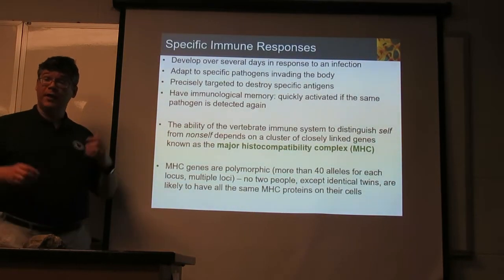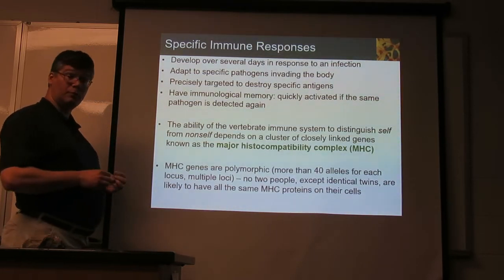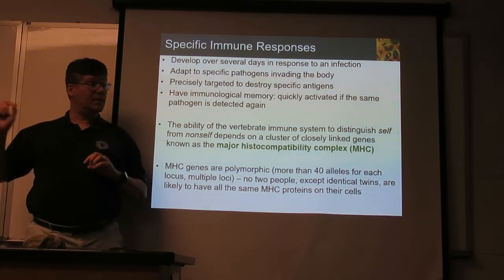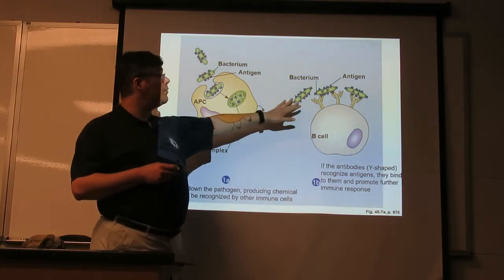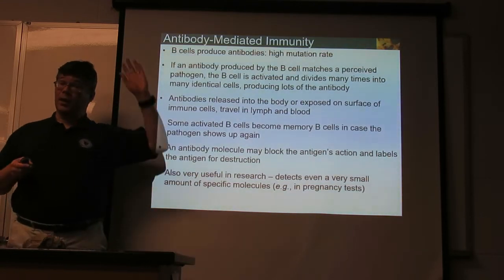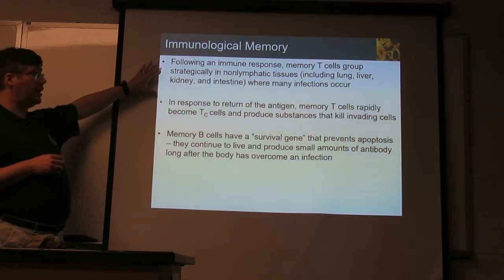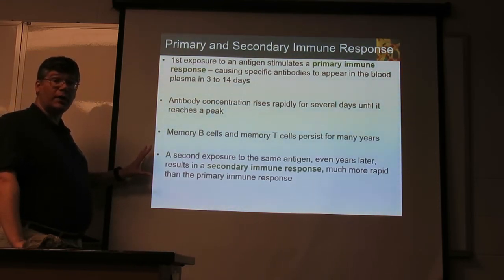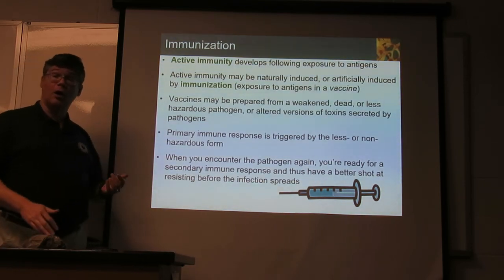Immune3MVI 8232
Immune System lecture part 3